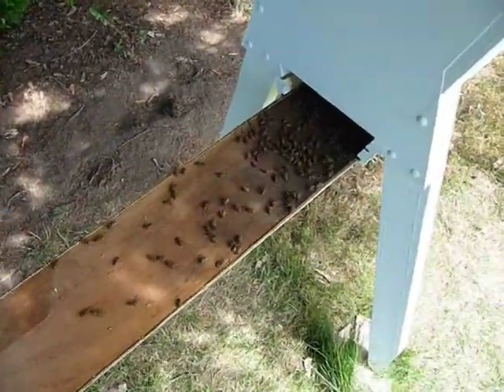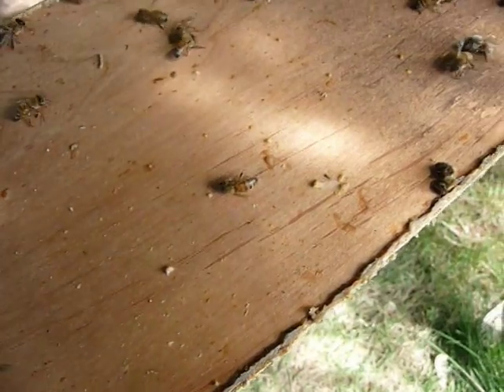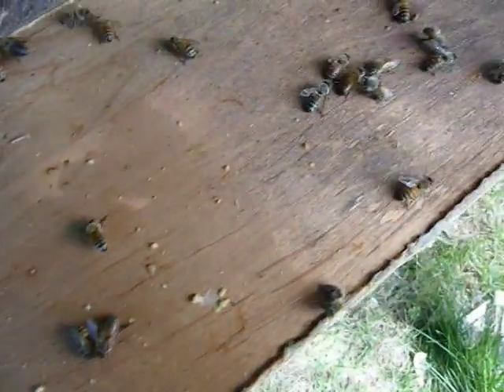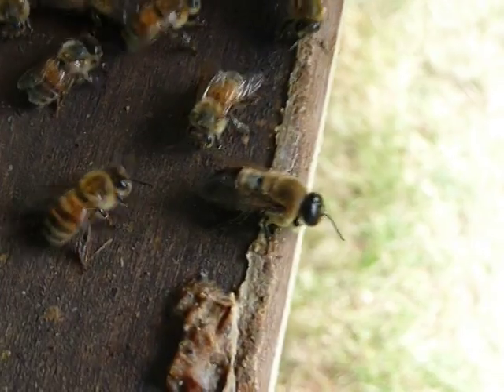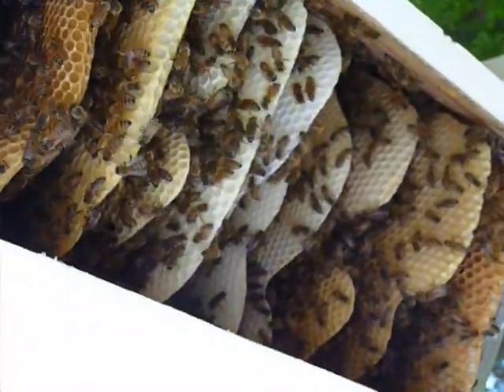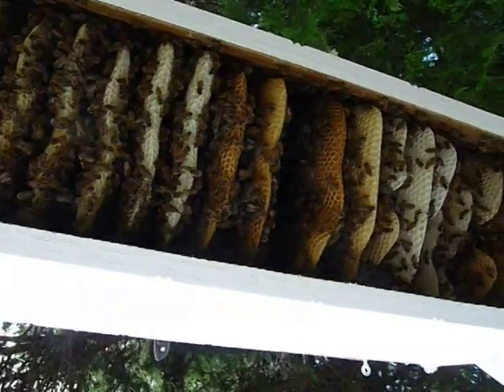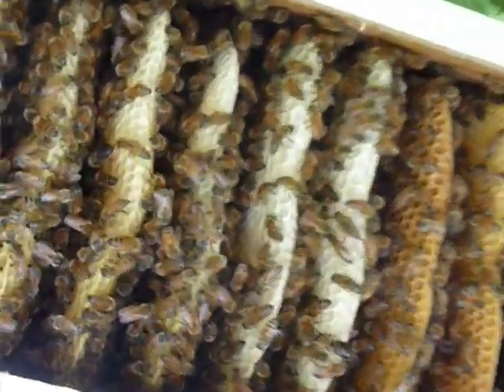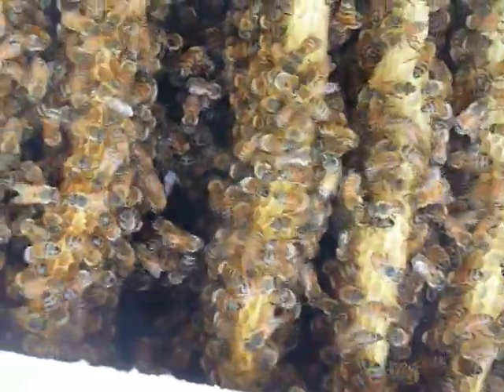Top bar hive full of bees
Top bar hive full of bees 22 bars of fully drawn comb. Great view from under my hive. I hope you enjoy.